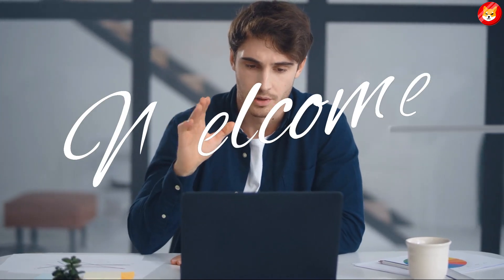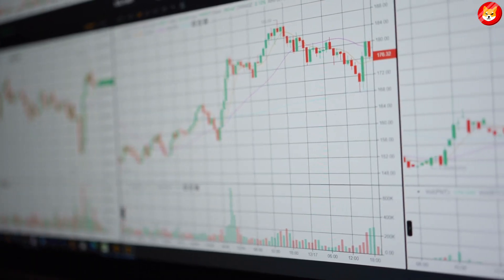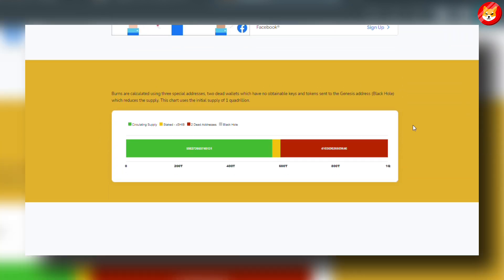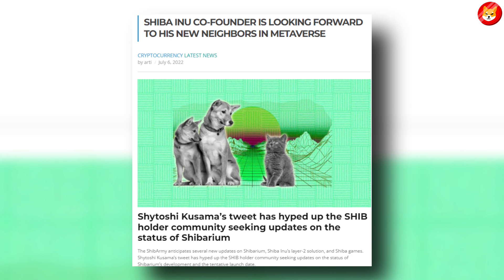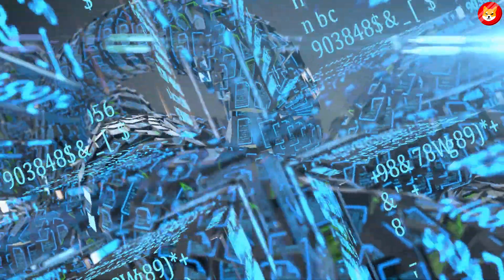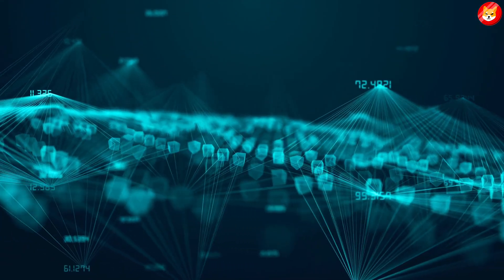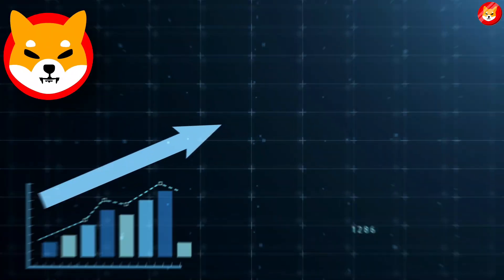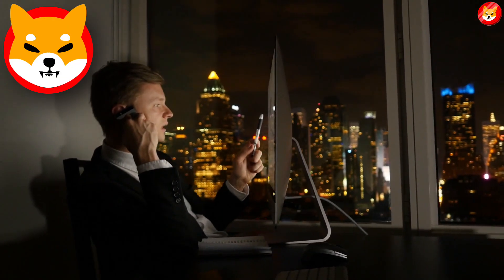JUST IN: SHYTOSHI, THE CEO OF SHIBA INU COIN WITH URGENT MESSAGE TO SHIB HOLDERS!! - EXPLAINED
Today in this video we’re gonna talk about everything Shiba Inu, Shiba Inu Coin, Shiba Inu Coin News, Shiba Coin, Shib, Shiba Inu Coin Prediction, Shiba Swap and many MORE! The crypto market is always surprising us, so try to keep up with the cryptocurrency news!